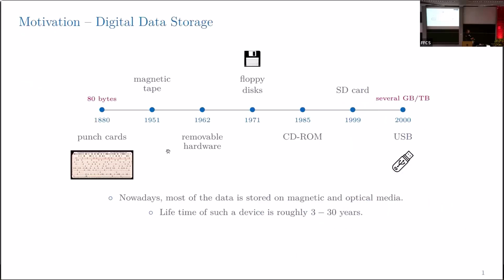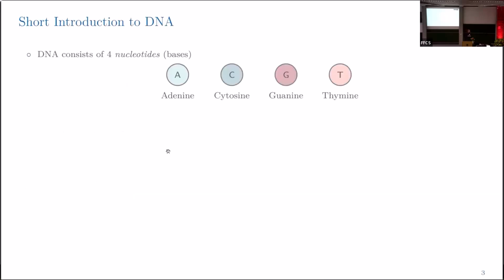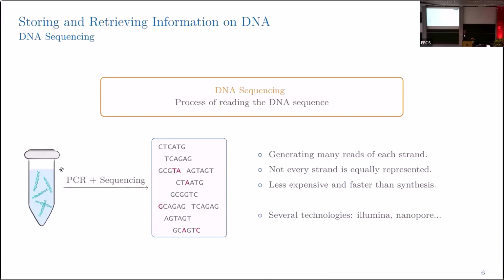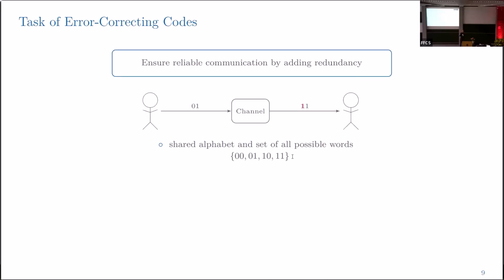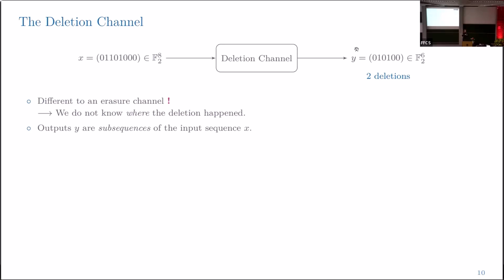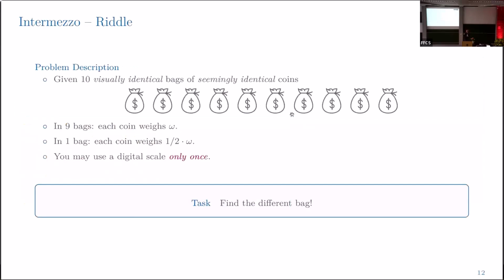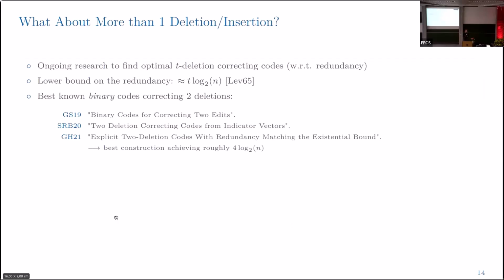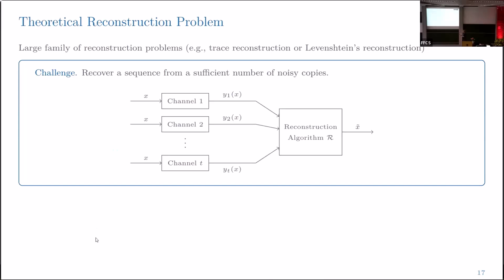[FFCS26 Day 2/5] Talk 4/12 – Jessica Bariffi: Coding Theory for DNA Storage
Jessica Bariffi: Coding Theory for DNA Storage